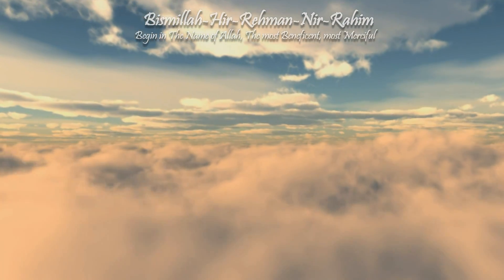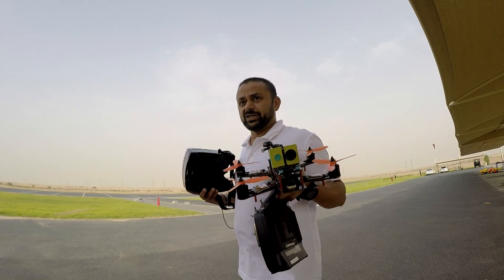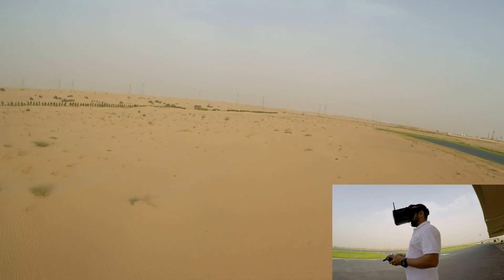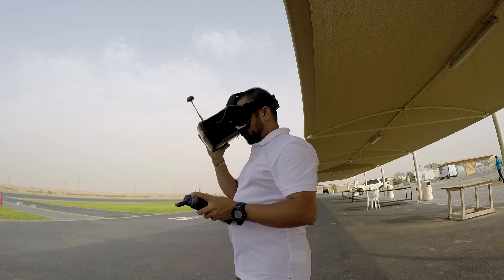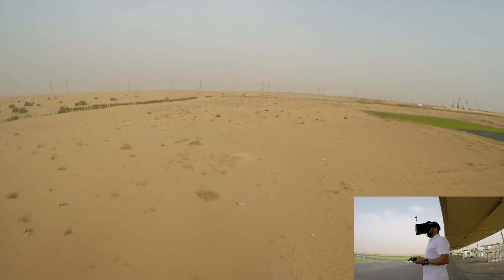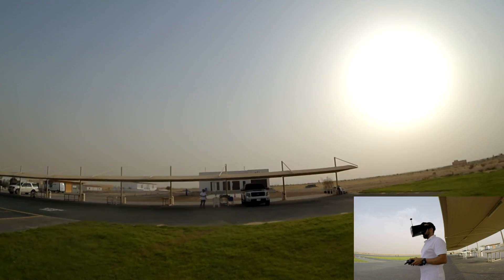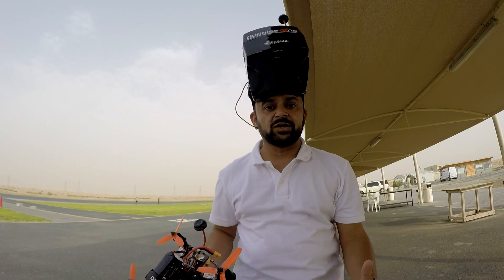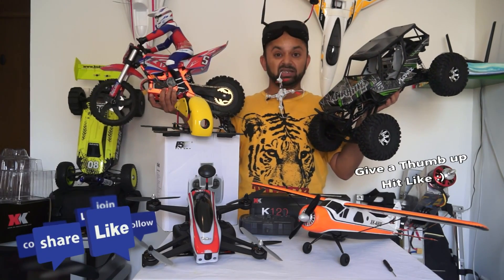FPV Proximity Flight with Eachine Goggles One